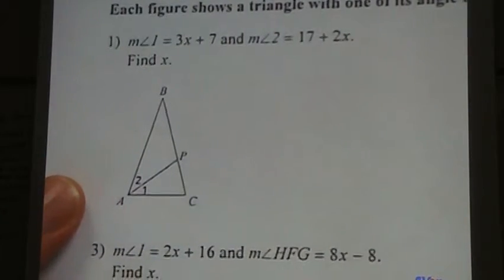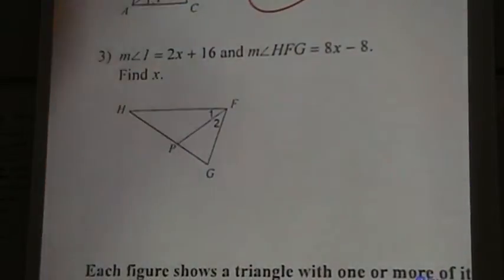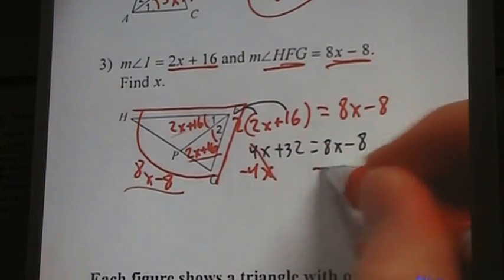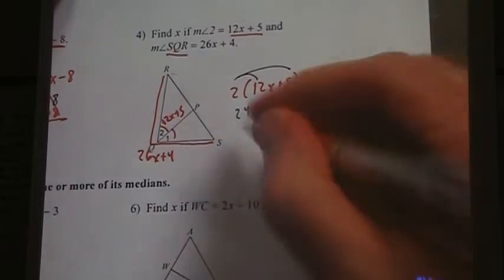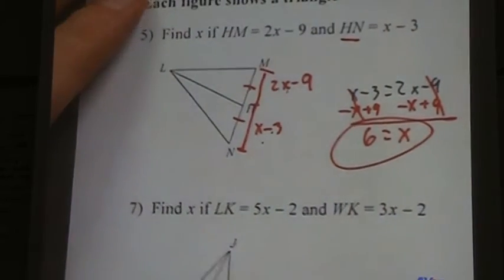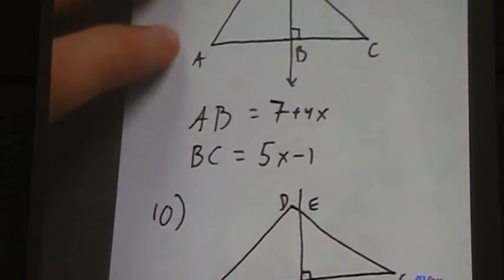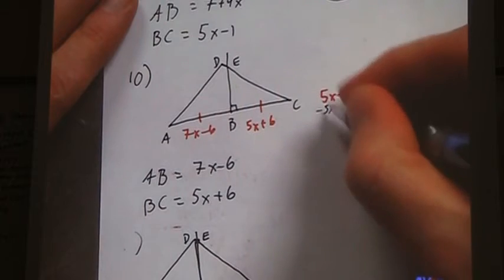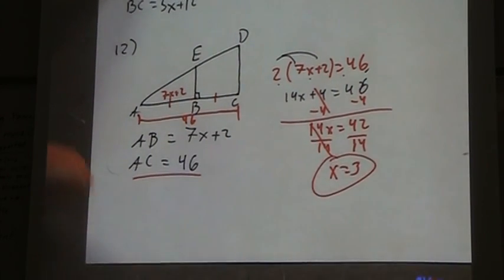6-3 Triangle Terms Examples